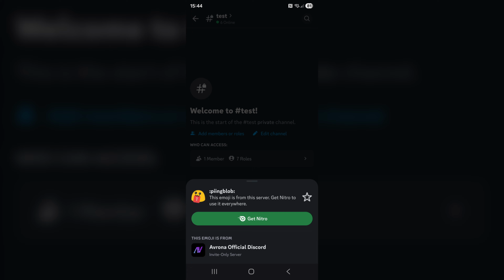How to Download Discord Emojis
Ever seen a Discord custom emoji you really liked and wanted to save it for later? In this quick tutorial, you’ll learn how to download Discord emojis directly from any server on desktop or browser, plus how to convert WEBP files to PNG for transparent, usable images anywhere 🤖

📚 Chapters:
0:00 – Introduction
0:21 – How to Download Discord Emojis
1:06 – How to Convert WEBP file to PNG
1:34 – Can You Save Emoji on Discord Mobile ?

💻 Steps to Download Discord Emojis:
1️⃣ Find or send the emoji in a chat.
2️⃣ Hover over the emoji → Right-click → “Open Link.”
3️⃣ In your browser, right-click → “Save image as…” to download it.
4️⃣ The file will be saved as .webp — to make it usable, convert it to .png using any online “WEBP to PNG converter.”

💡 Important: Always choose PNG instead of JPG to keep emoji transparency.

📱 On Mobile: Discord doesn’t currently allow emoji downloads on the app — this can only be done on desktop or browser.

💬 Which custom emoji do you want to save first?